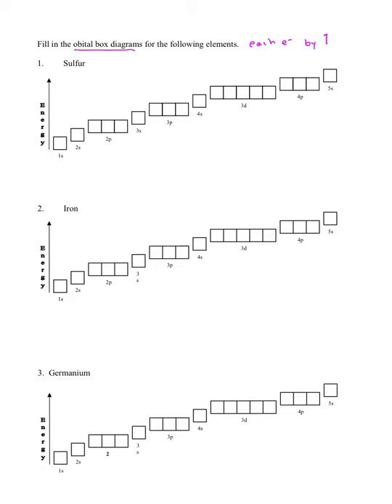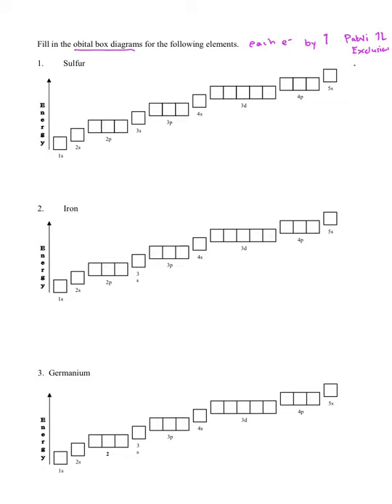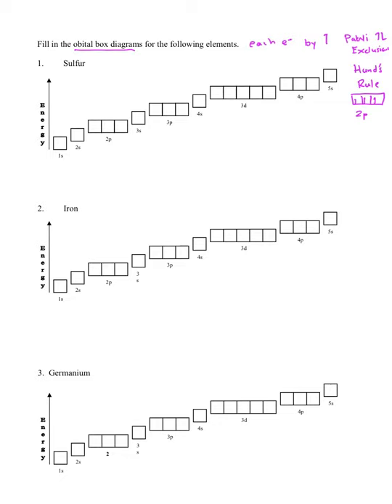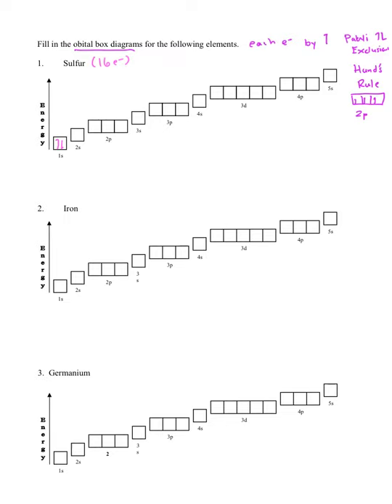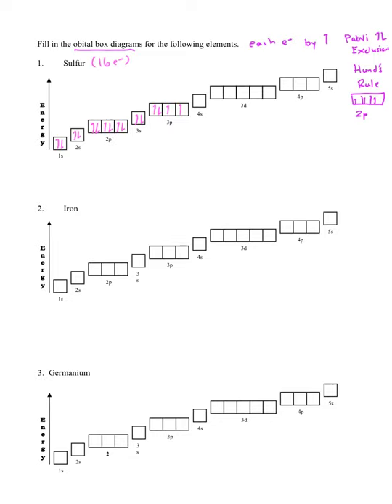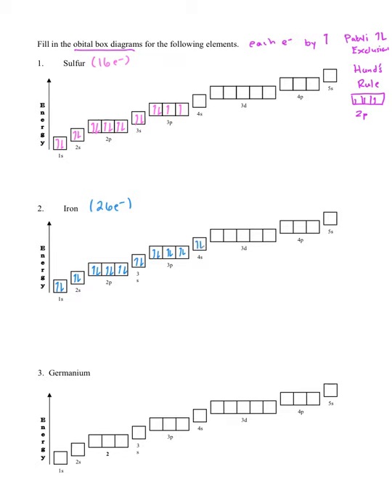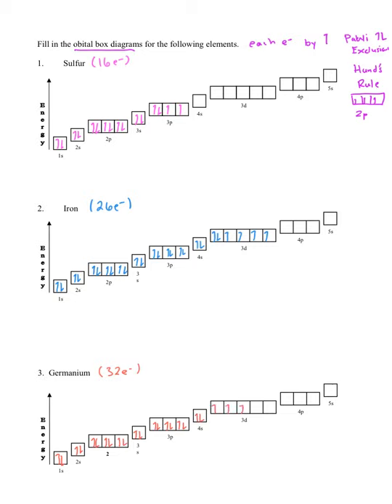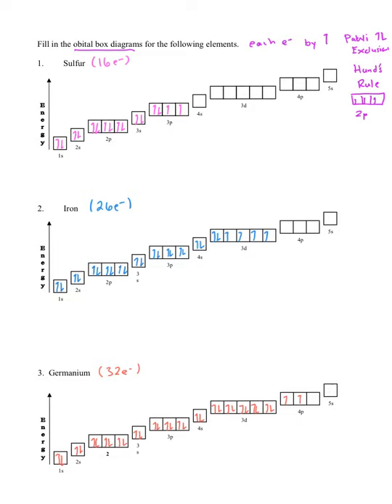Week 3 Concept Check PG 4